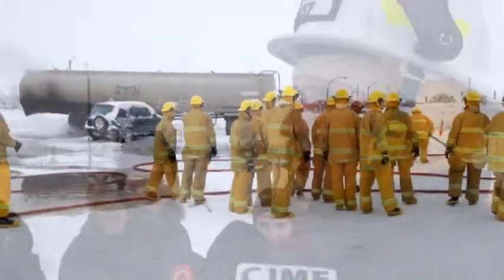Regina fire's hazardous materials training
On March 6, 2014 Regina's Fire and Protective Services invited the media to observe a hazardous materials training exercise. Experienced firefighters dealt with a staged fire scenario in which an SUV strikes a fuel tanker, displaying the potential danger to 20 new recruits.